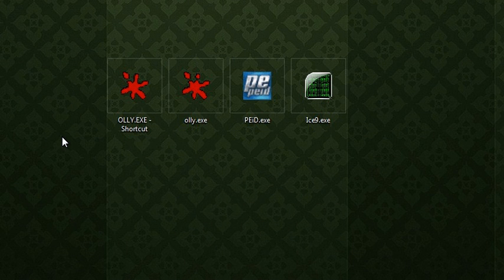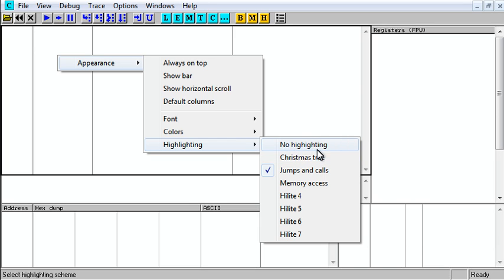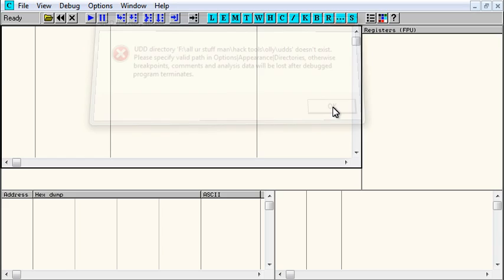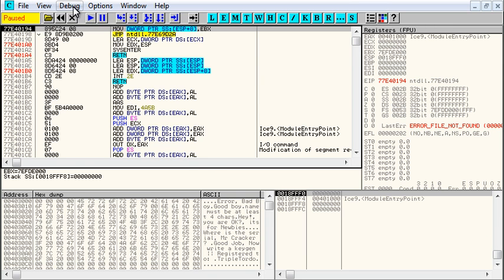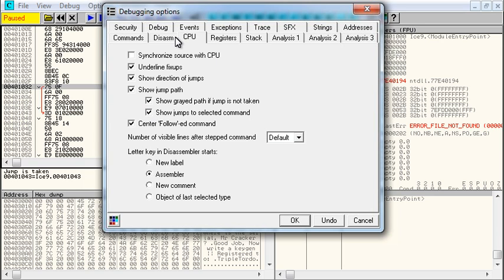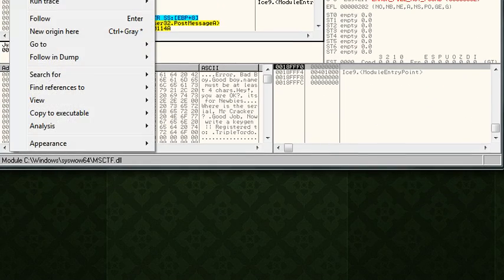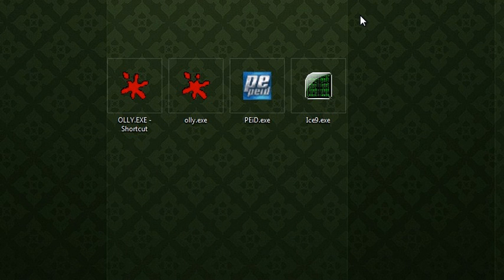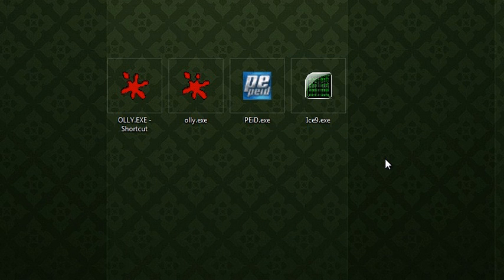Intro to Olly and Olly Settings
in this video i briefly show you a few really helpful changes to olly and olly's settings. i also let you in on what the next couple video's are going to include :)